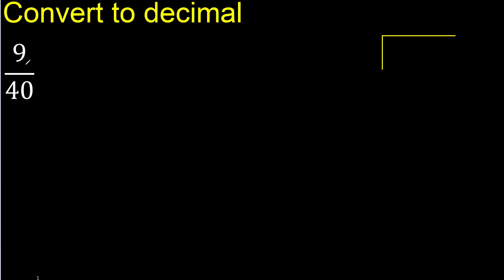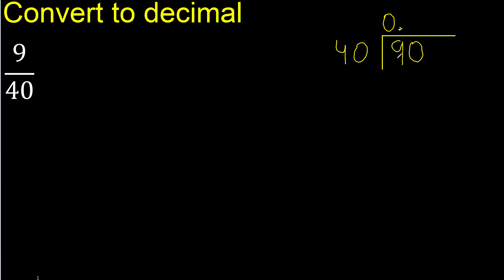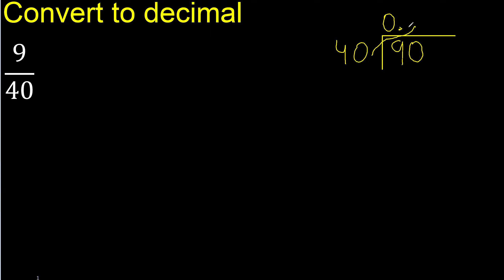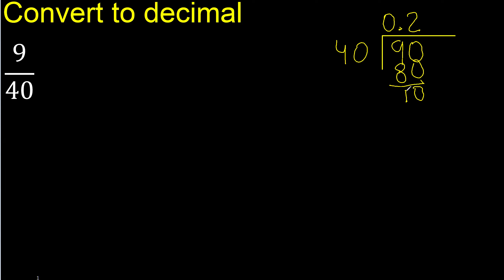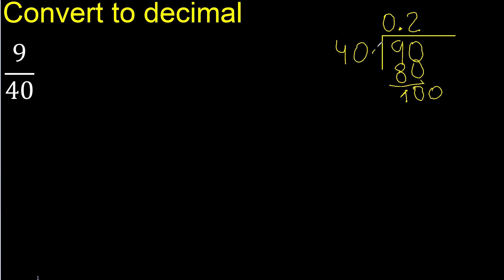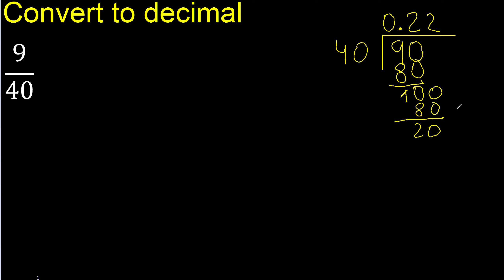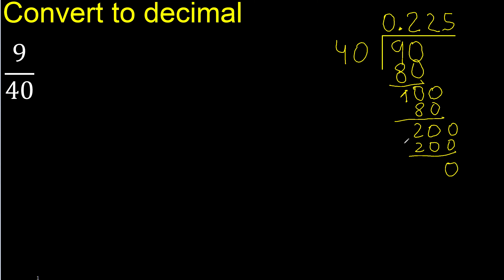Convert 9/40 to decimal . How To Convert Decimals to Fractions